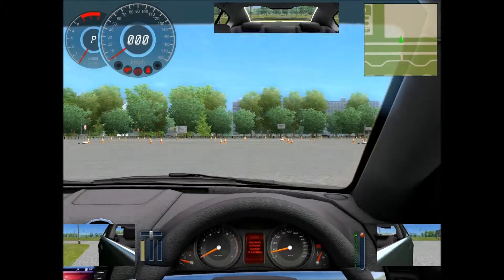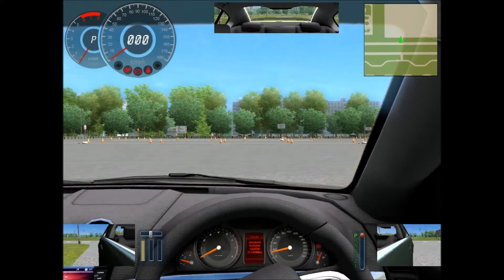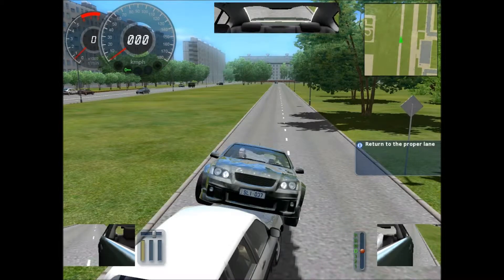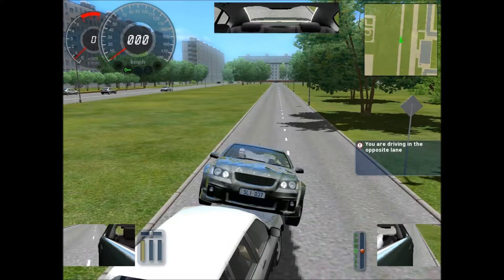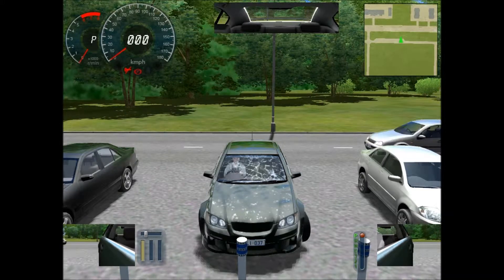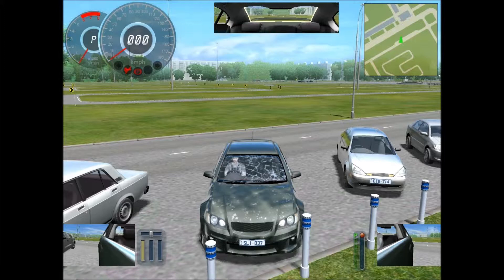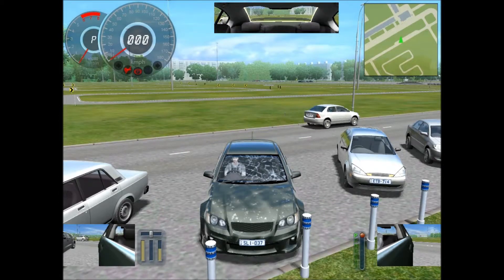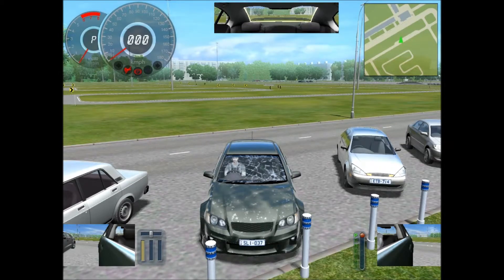City Car Driving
This is partially a review of City Car Driving, and partially a review of the Thrustmaster T60